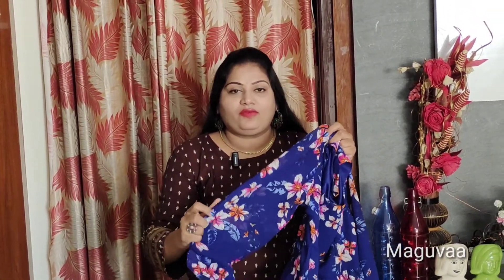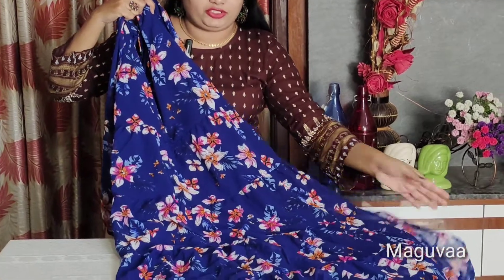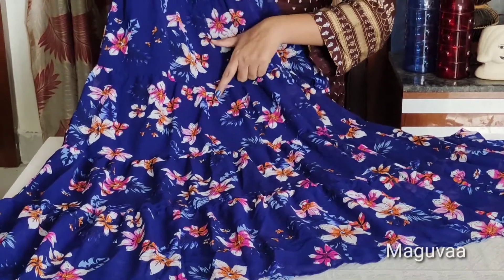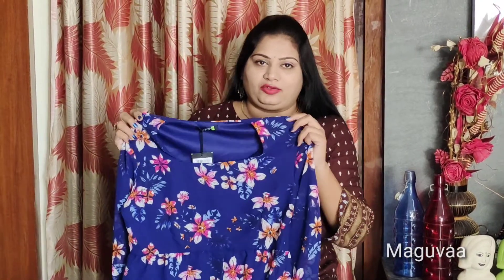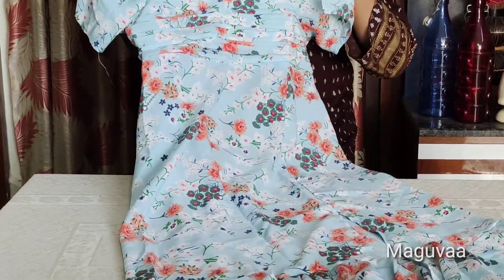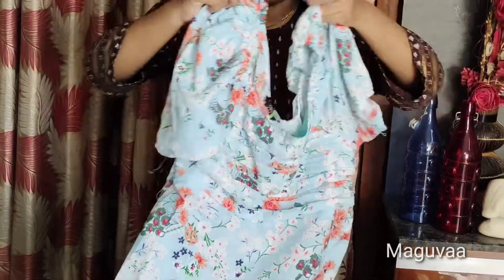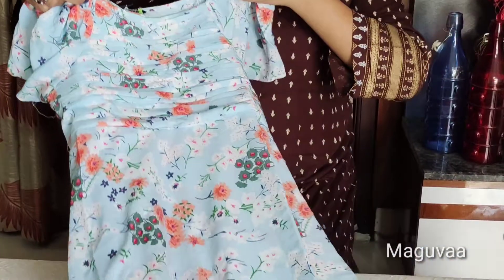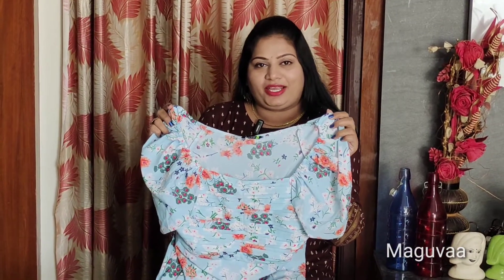Dresses Haul Under Budget | Long Gown Haul | Myntra Dress Haul In Telugu | Meesho Haul In Telugu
Dresses Haul Under Budget | Long Gown Haul | Myntra Dress Haul In Telugu | Meesho Haul In Telugu | Myntra Haul In Telugu | Shopping Vlog In Telugu | Shopping Haul In Telugu | Telugu Vlogs | Maguvaa @Maguvaa